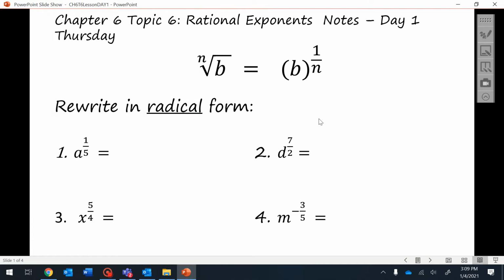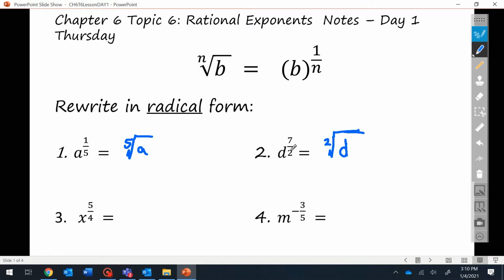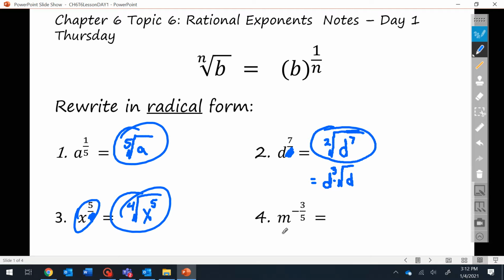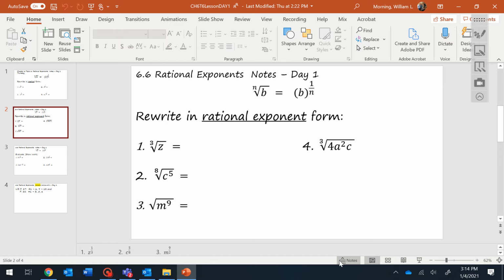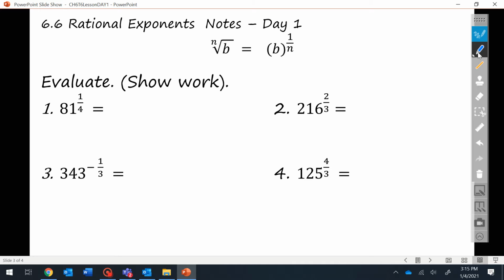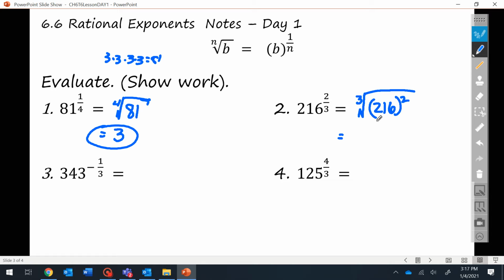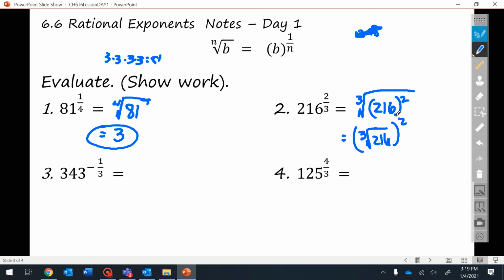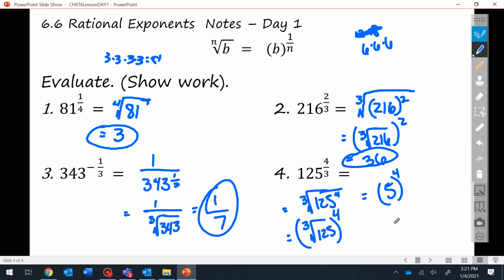Chapter 6 Topic 6 (DAY 1) - Rational Exponents